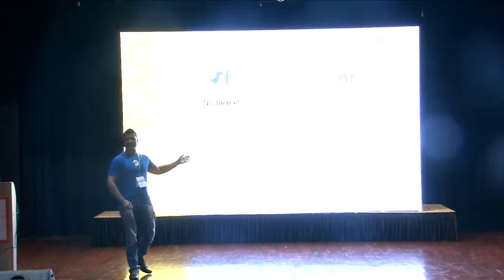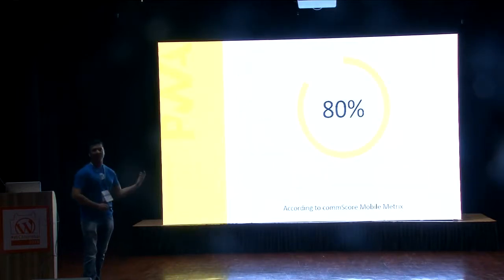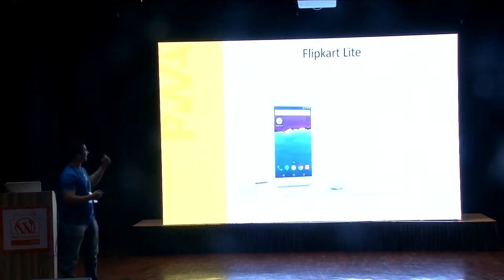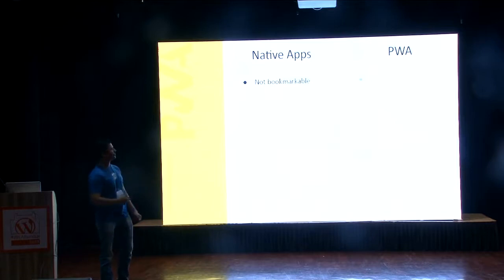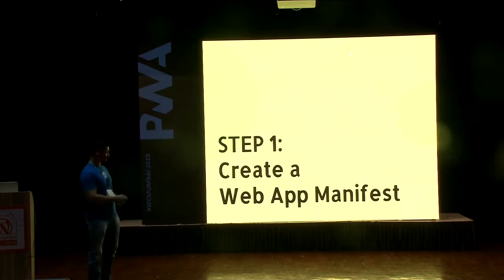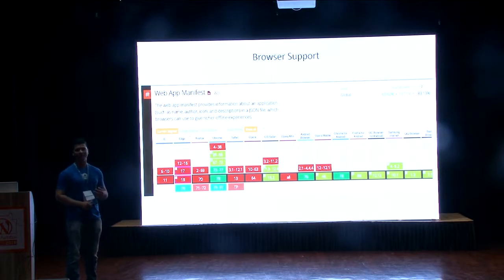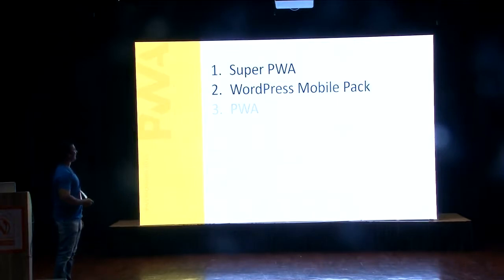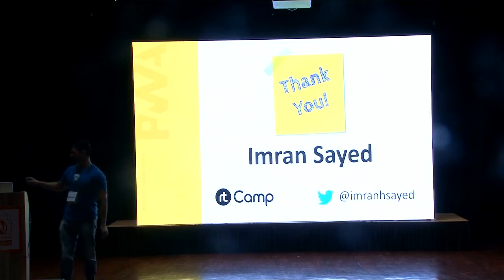Why Progressive Web App for WordPress?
Why Progressive Web App for WordPress? – Imran Sayed